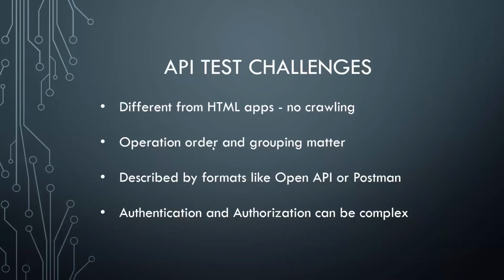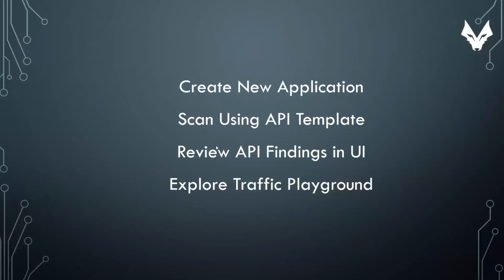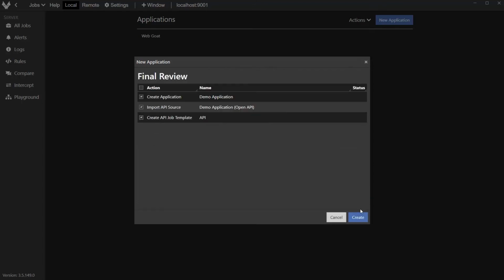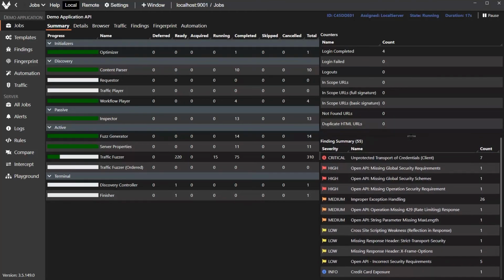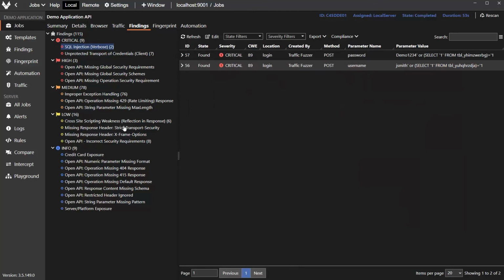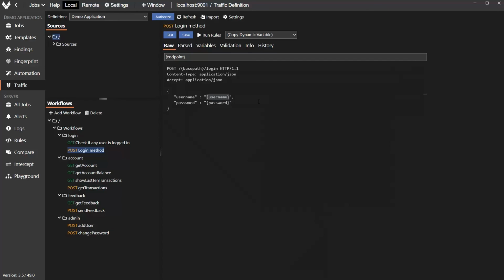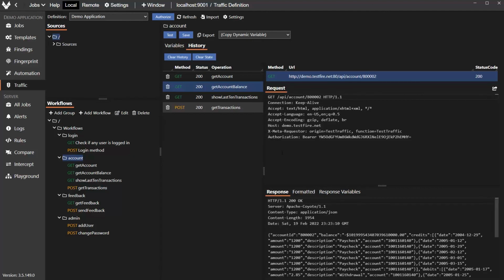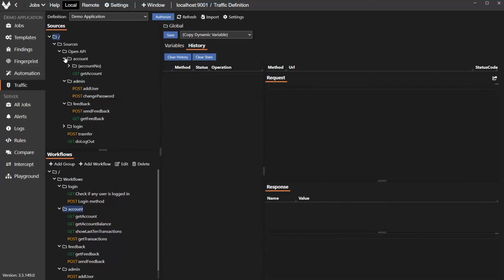Venari API Scan - Point and Shot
Venari can import API definitions from many formats including Open API (SWAGGER), postman collections and raw traffic captures.

The advanced scan wizard translates key details from definitions and HTTP traffic to automatically generate configuration templates that have authentication, API operation grouping and sequence set up.  Starting an API scan after onboarding through the wizard is as easy as one click.